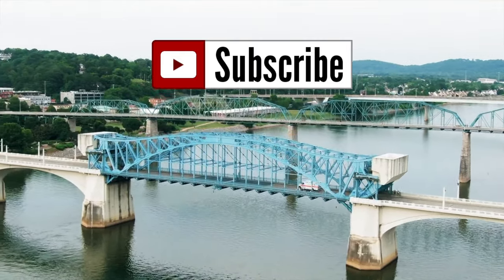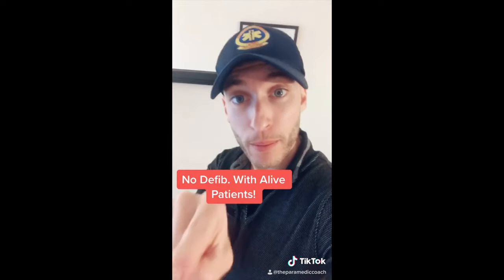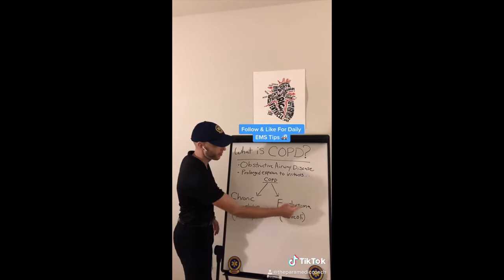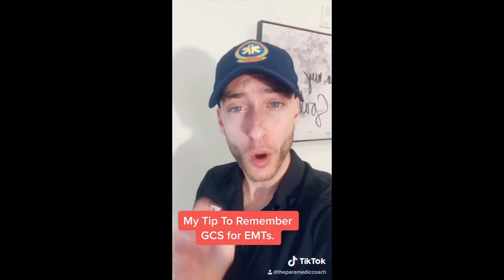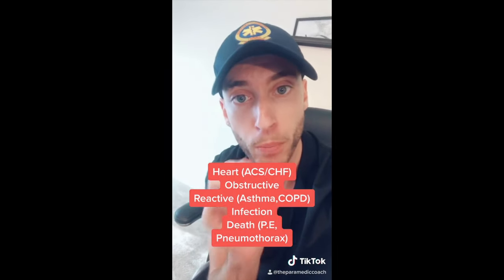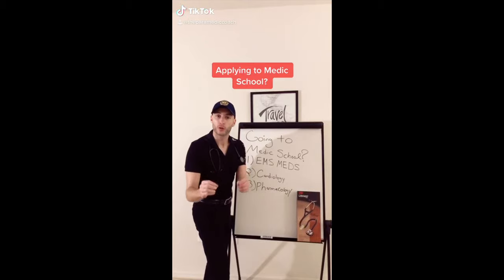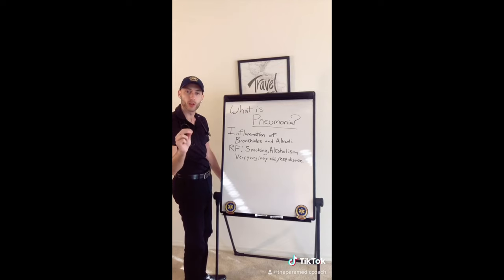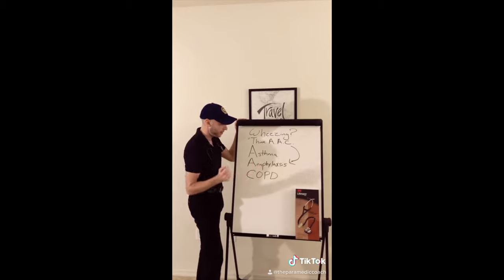Paramedic Coach TikTok Compilation! (EMTs & Paramedics on TikTok)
My friends, you asked and I delivered! As of today, we've reached over 21k followers on TikTok as a thank you to all of you, I have created my first TikTok Compilation Video, sit back pop in some headphones and enjoy 23 mins of some of my best quick tips from EMT to Paramedic Level.

Feel free to make notes of these "TikTok's" as these quick tips can really impact your studying and your career.